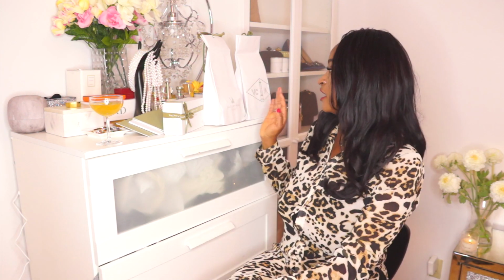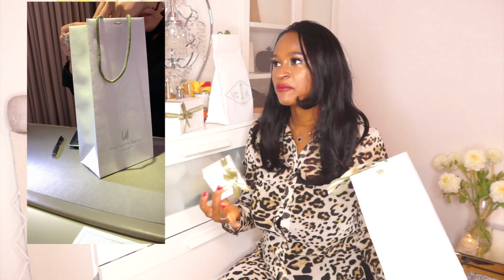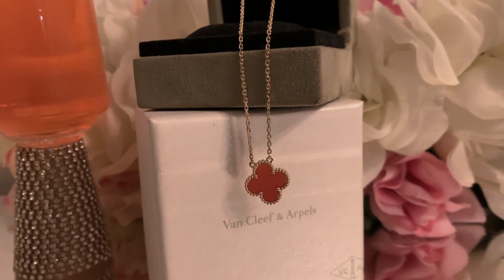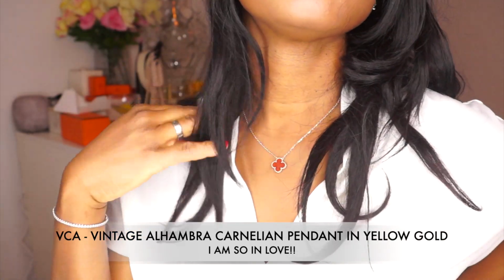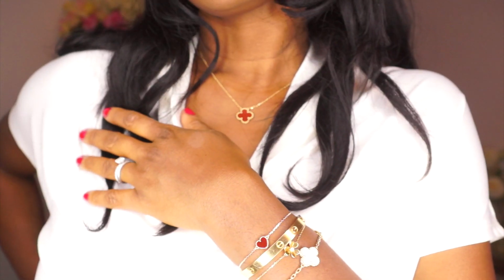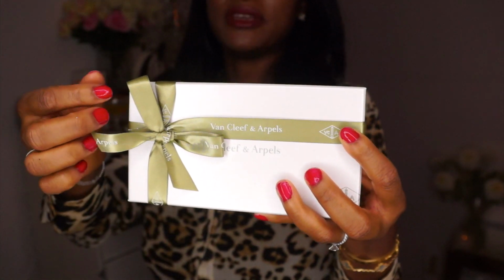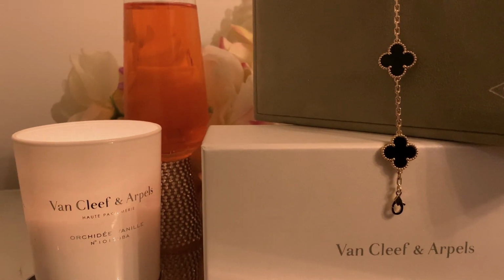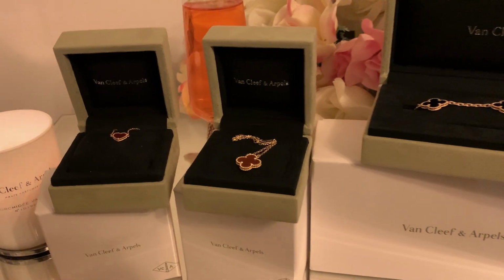TRIPLE VAN CLEEF & ARPELS UNBOXING!! ! VAN CLEEF & ARPELS HAUL | NEW VCA | I'M ADDICTED & OBSESSED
Hi Guys,

 In this video I share with you my new VAN CLEEF & ARPELS  pieces. I'm in so  love with them! I can't believe how much my collection has grown over the years!

Necklace is from Van Cleef and ArpelLS MOTHER OF PEARL vintage Alhambra necklace